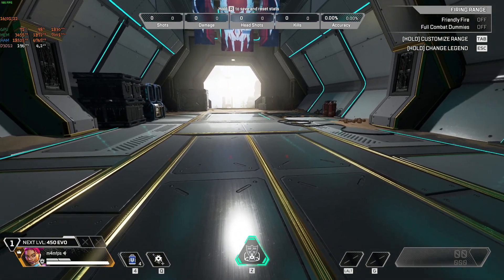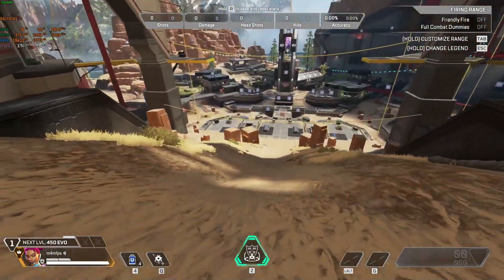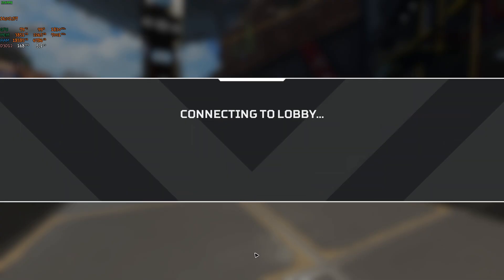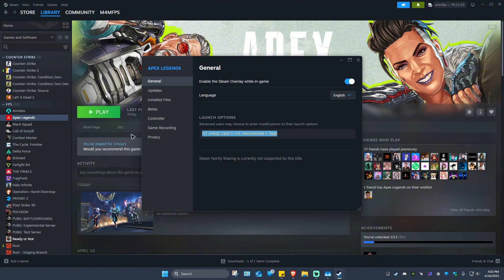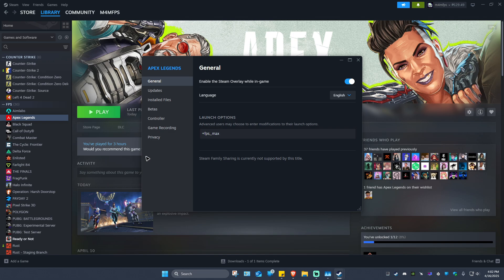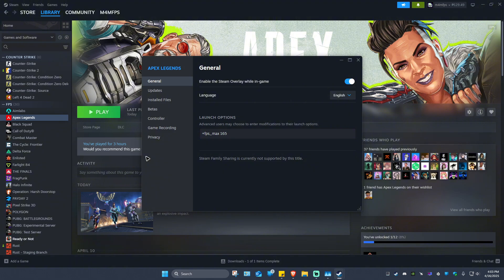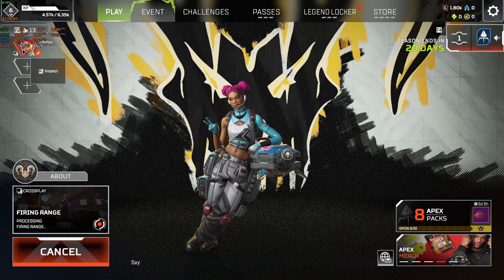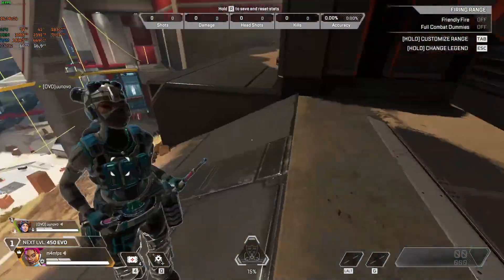How to CAP FPS in Apex Legends (Step by Step) 2025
Want to limit your FPS in Apex Legends for a smoother experience or to prevent overheating? This step-by-step tutorial shows you how to cap your frame rate using launch options and in-game settings. Learn how to set a custom FPS cap to balance performance, input latency, and system stability.